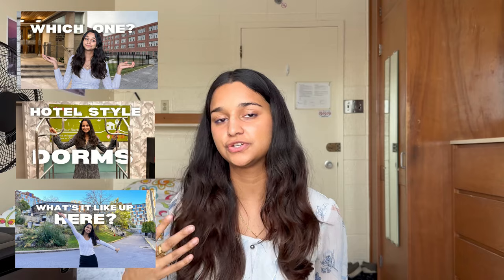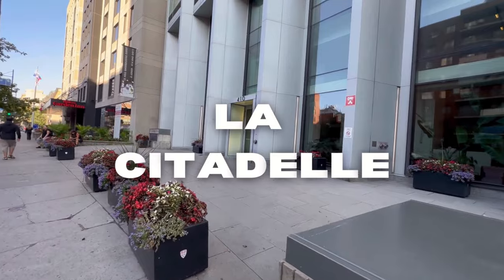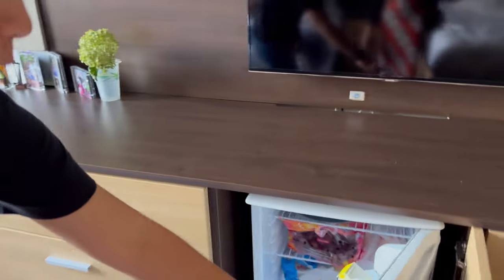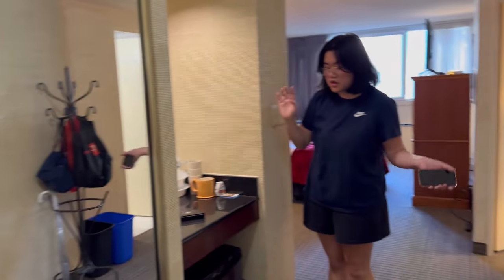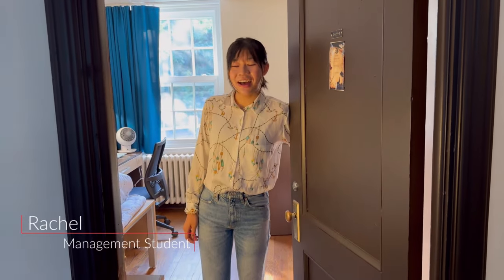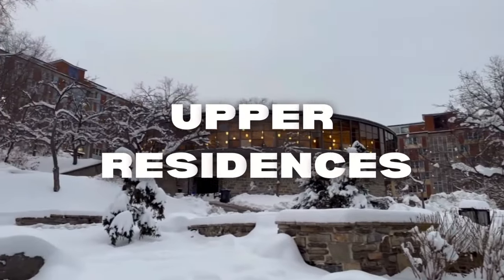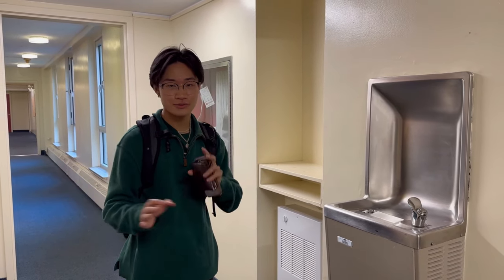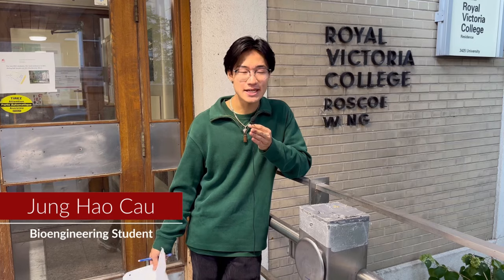Every McGill Dorm Ranked and Toured | Inside McGill Dorms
Dorm tours of every downtown residence at McGill University (that you can choose on Minerva).

-- Video Chapters --
0:00 Intro
0:57 Dorm 7
6:44 Dorm 6
10:38 Dorm 5
16:44 Dorm 4
23:41 Dorm 3
29:20 Dorm 2
33:57 Dorm 1
42:10 Outro

Video filmed and produced by Achyutha Reddy. Thank you to Anouk, Hazel, Tiffany, Maya, Carolyn, Jung Hao, and Rachel for graciously letting me tour their dorms ❤️.